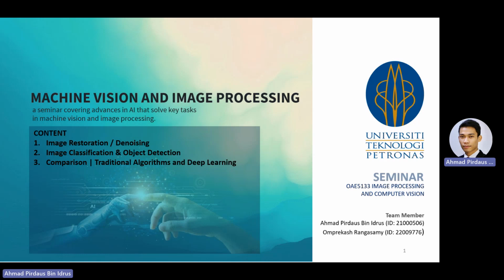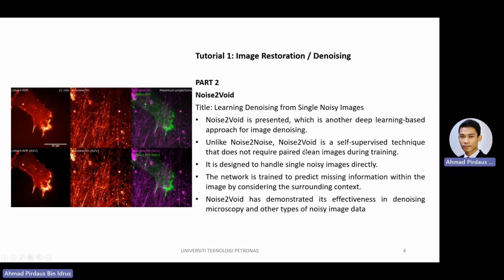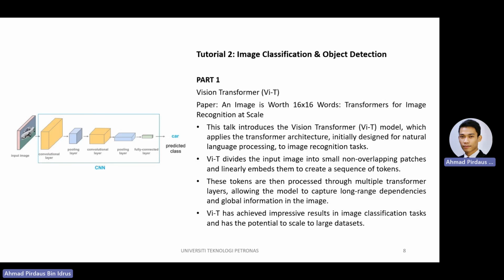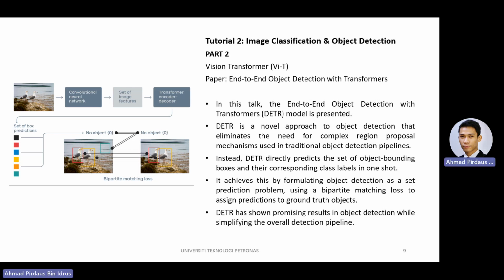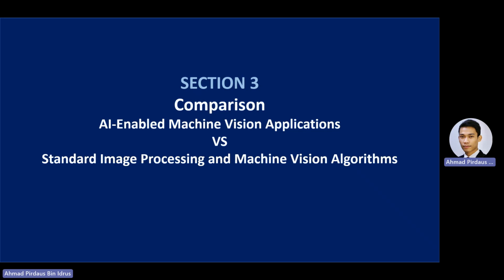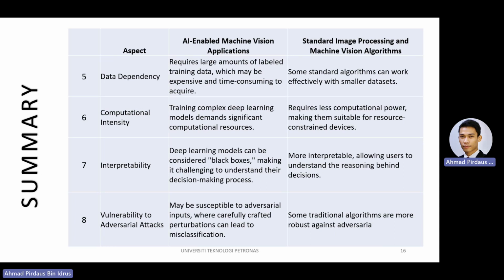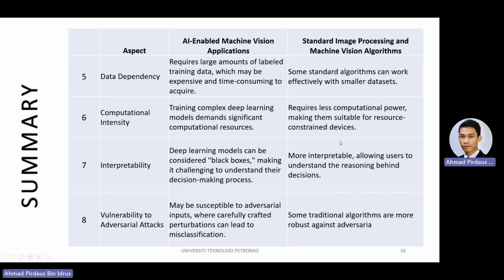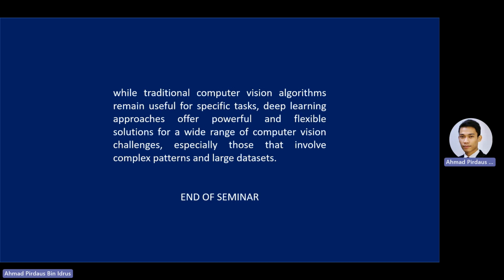Seminar OAE5133 IMAGE PROCESSING AND COMPUTER VISION 20230723 233139 Meeting Recording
OAE5133 IMAGE PROCESSING AND COMPUTER VISION 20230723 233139 Meeting Recording (UTP)